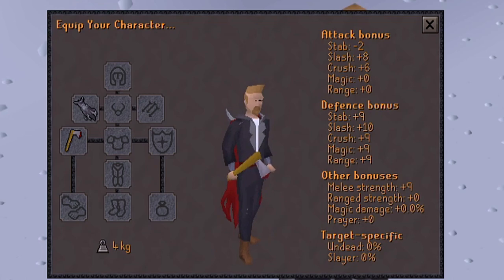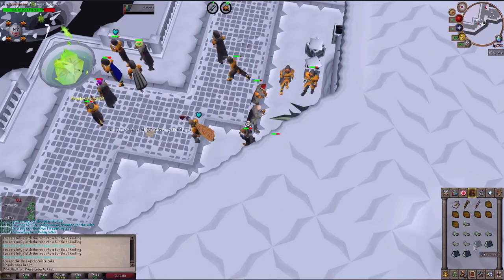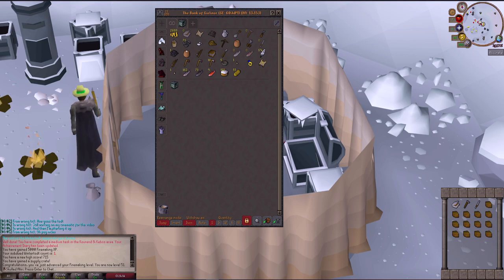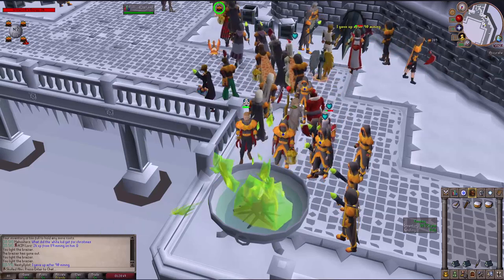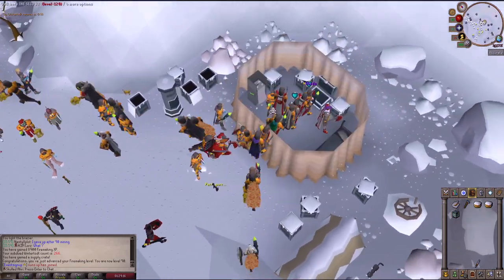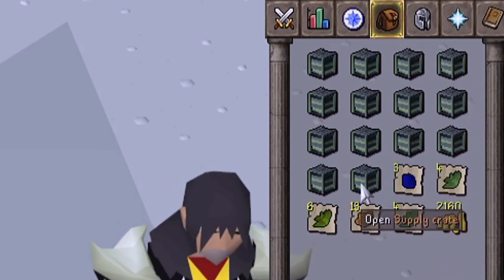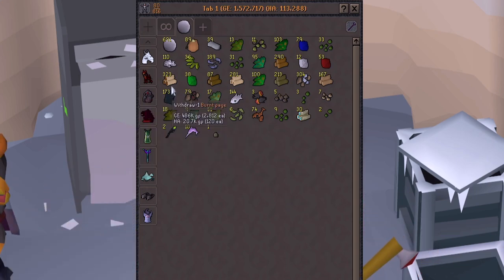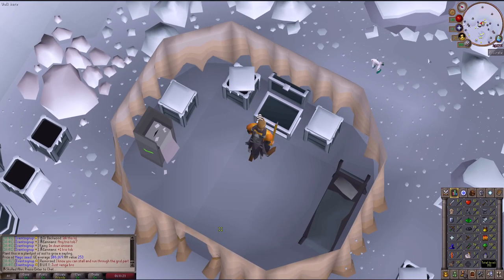I Spent 3 Days at Wintertodt To Jump-Start My Account | Skulled #2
In this video, I tackle the Wintertodt for me to acquire some GP, and items to help send my Skulled account into a financial startup. With Wintertodt being tackled, these items will prove to be useful for the later training methods I have in store.

0:00 - Recap
0:13 - Intro
0:28 - Cinematic Intro
0:55 - Wintertodt Content
3:31 - Crates Unboxing
5:08 - Completion of Wintertodt
5:55 - Last Set Of Crates
6:38 - Stats and Bank
8:18 - Item Unlocks
9:46 - Outro

Skulled Series FAQ

What's Bronzeman Mode? - A mode where you can trade other players, use the GE, BUT you'll have to earn all drops through PvM or from trading with other players.

Can't you cheat and get the items from other players then? - Yes. But I'm not doing that. The ONLY thing I'll be getting from other players is Bonds. I'll update every episode with my unlocks with pictures.

What happens when you die? - Anything sent to my gravestone post-June 25th 2020 death rework update will be lost forever. Anything that is sent to death storage such as, CoX, ToB, Alchemical Hydra, etc will be safe. As this is a way of storing items.

Will you buy back the items off the GE if you were to lose them? - Yes.

What are the goals for the account? - Twisted Bow, Scythe of Vitur, and Quest Cape.

Can you unequip the Cape of Skulls? - Yes. But only for quests, clue scrolls, and other pieces of content that required a cape to be swapped out or taken off, such as entering Entrana.

OSRS CC - PAX Ahri

Want to be part of the amazing adventures and journeys that I go through that Jagex created? Play Old School Runescape for FREE on desktop and mobile

All original OSRS soundtracks are owned by Jagex. I do not own those digital assets.